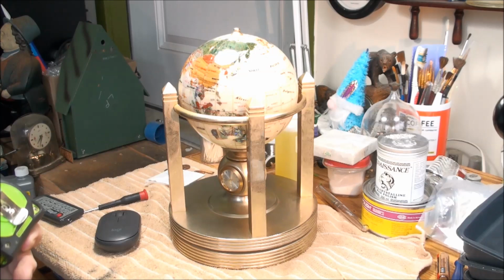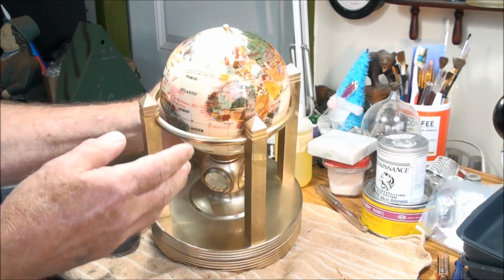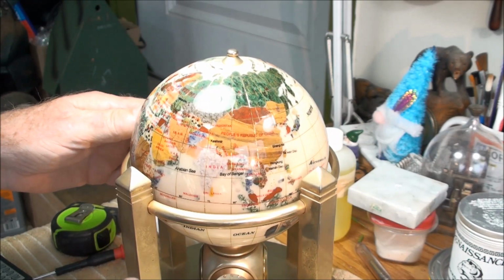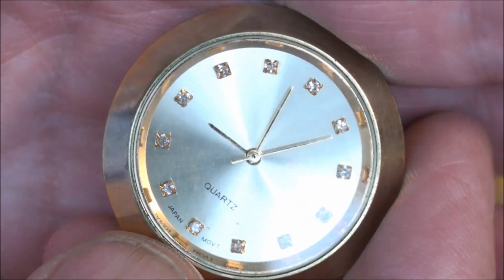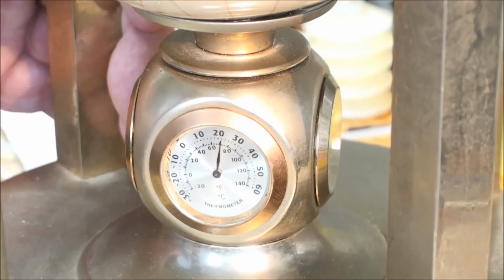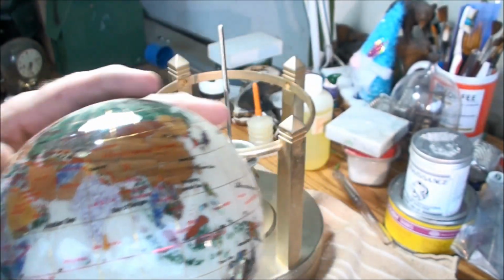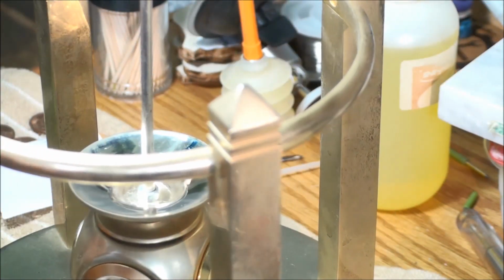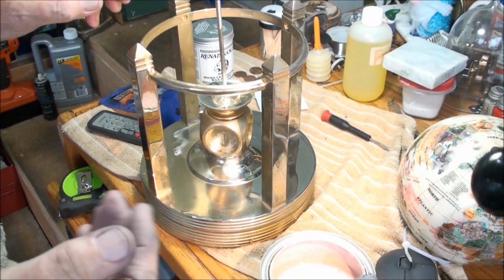World Globe Clock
Found this World Globe Clock and didn't realize just how heavy this clock was. A nice size clock that would be a cool piece for an office, den or living room. You can put the batteries in yourself in all three clocks for $5.00 or let the clock shop or jewelry store put the batteries in for around $30.00. This clock shined up great with a mirror finish.

  Here I do most of my work on clocks. Mainly cuckoo clocks, yet I am always looking for the unusual and eye catching clocks. Some of the clocks I get into are ones that need saved from the dump. They fell off the wall from not sucuring the clock to the wall using the stud behind the sheetrock. Some of the clocks were laid to rest out in the garage or barn and I except the challange of getting them back together again.
  A well loved clock at one time is one that has a lot of wear and you find old bushings that might need to be replaced.